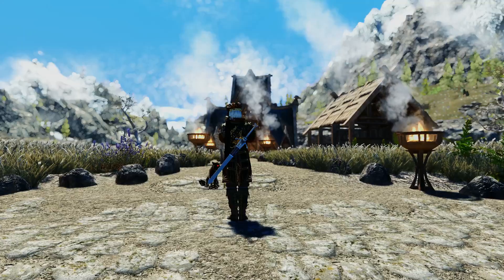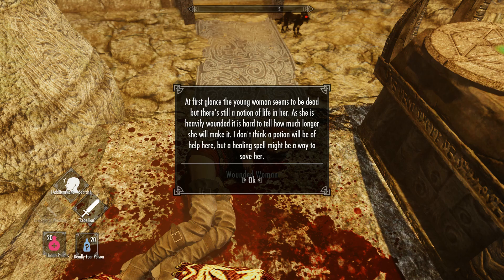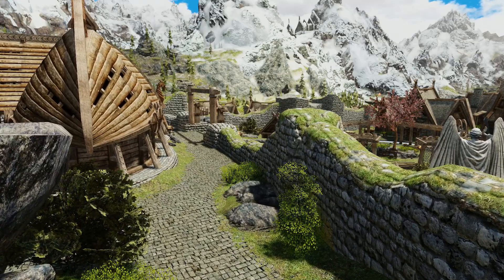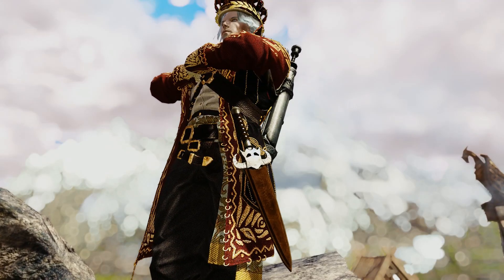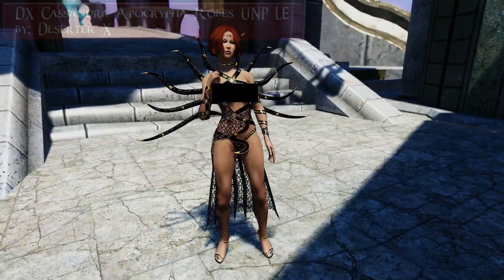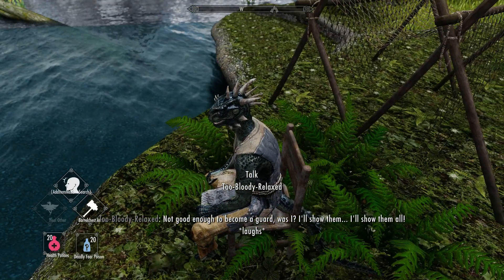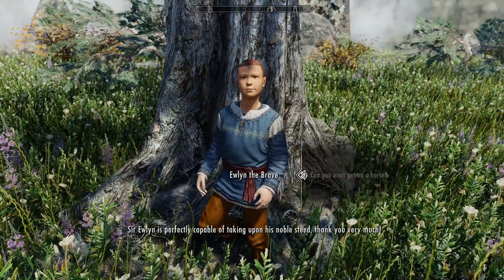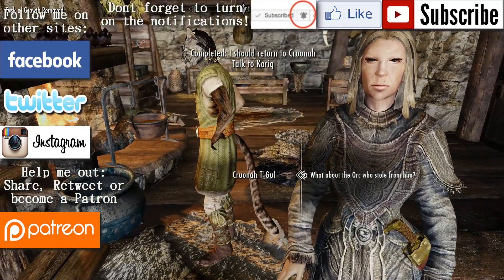I SEE A PATTERN - Skyrim Mods & More Episode 93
In this episode of Ikari's Eternal Struggle To Bring You The Best New Mods we have a very hungry mimic and lots of nice quest mods.